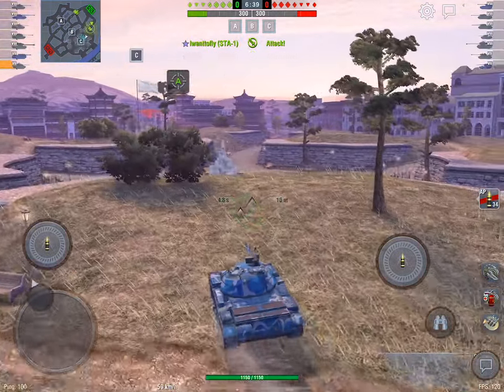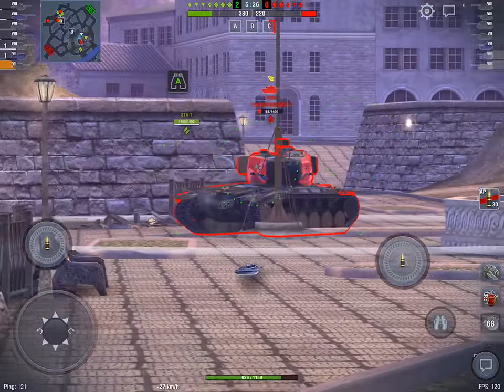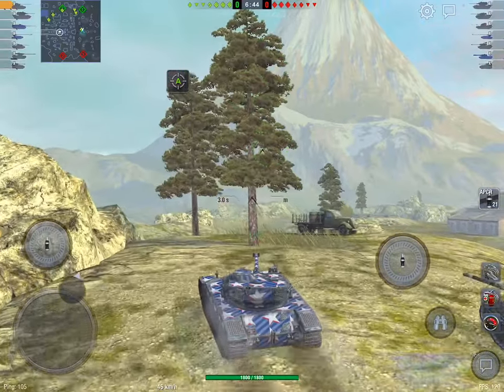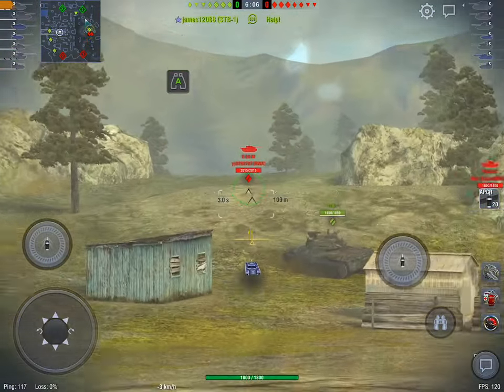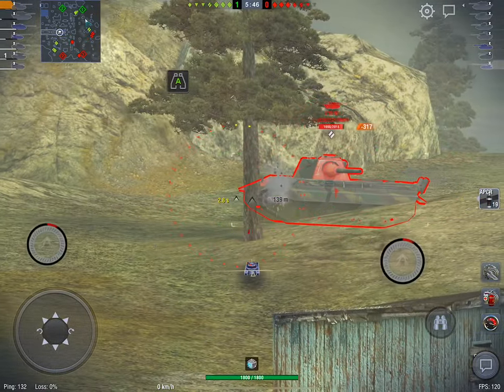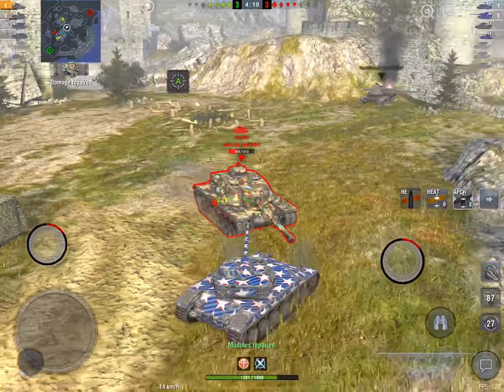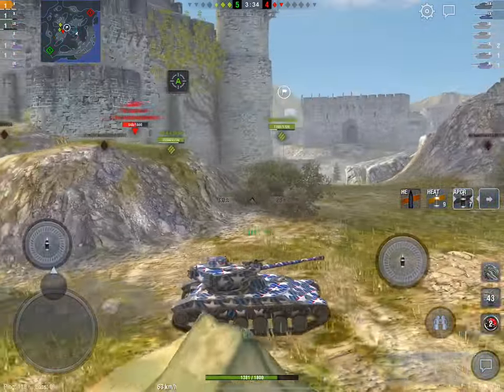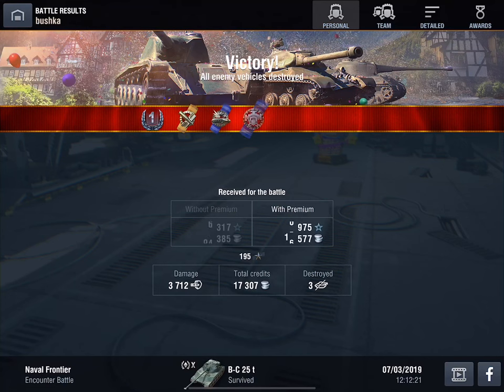LIGHT TANKS | PLAYING AT THE LINE | WORLD OF TANKS BLITZ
PODCAST HERE!

IOS!

Android